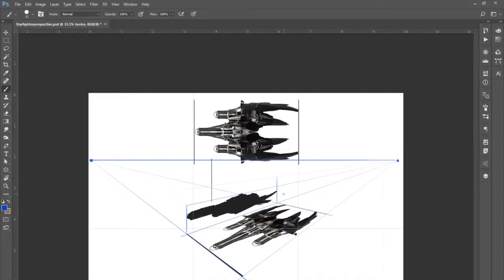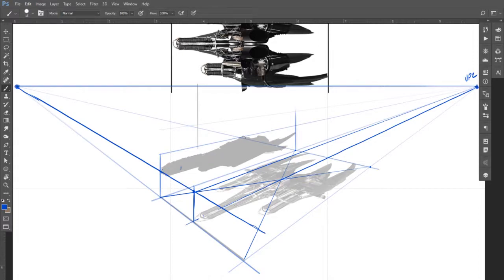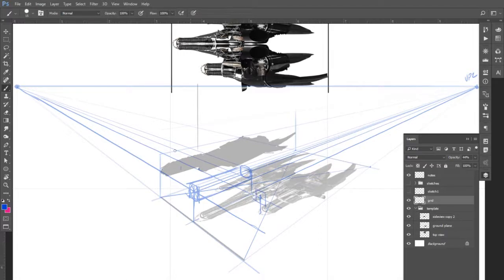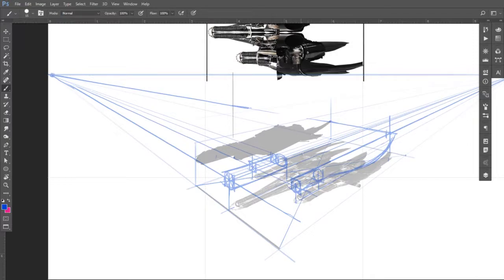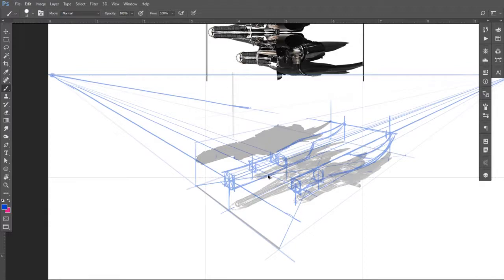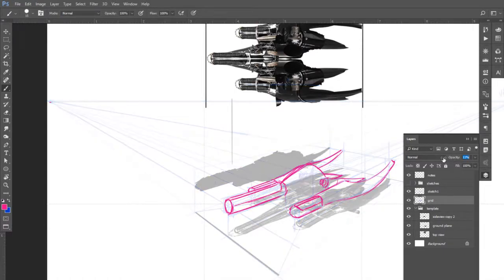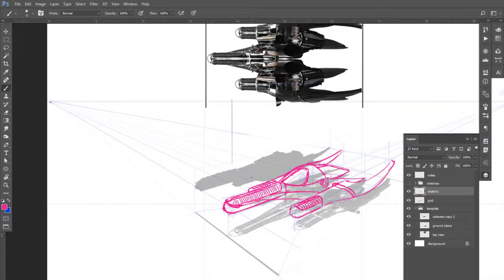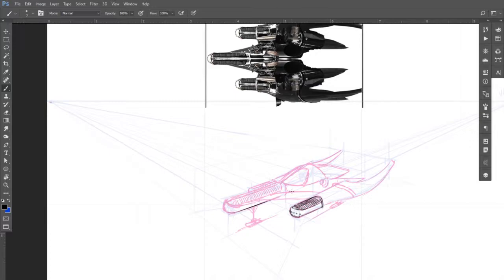Building on an idea pt2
The is is art two of a series that walks through the process of making a template from a top view and side view to aide in making a 2 point perspective drawing. The original top view was created in a video titled Idea Creation which can be found here: